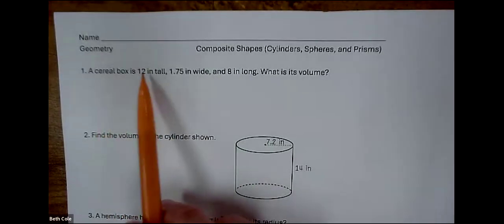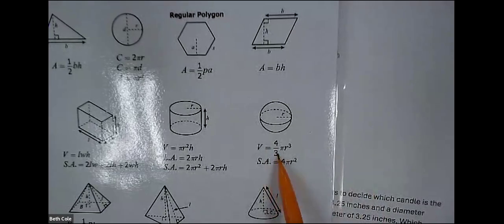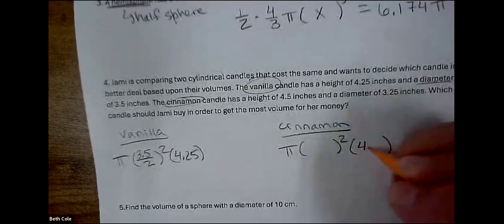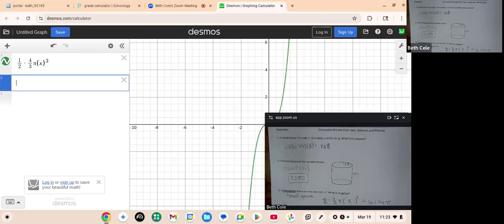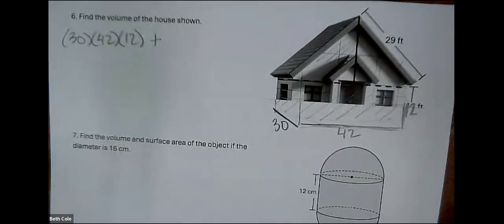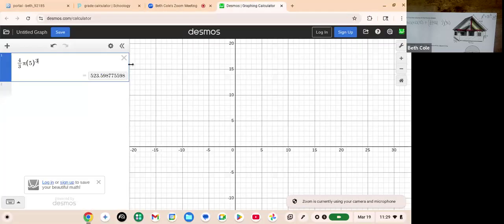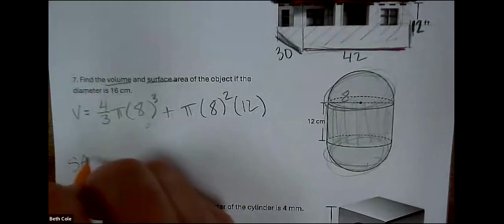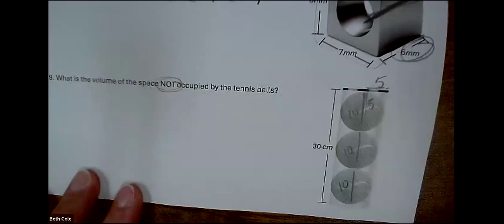composite objects without slant height